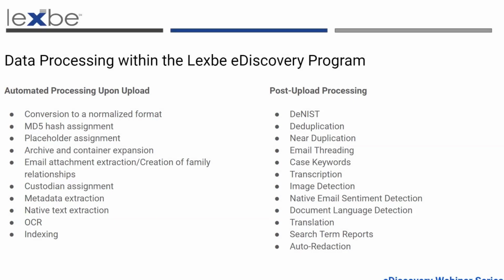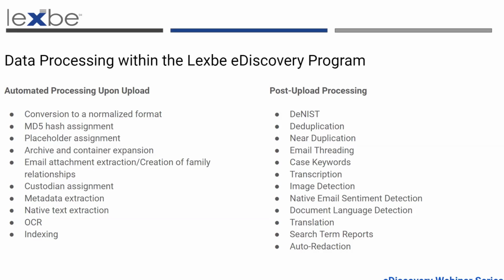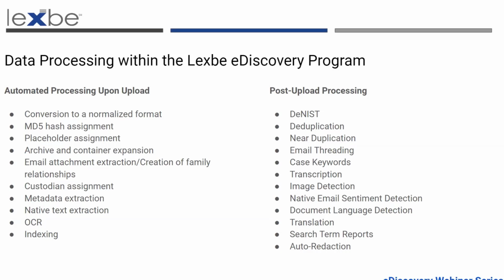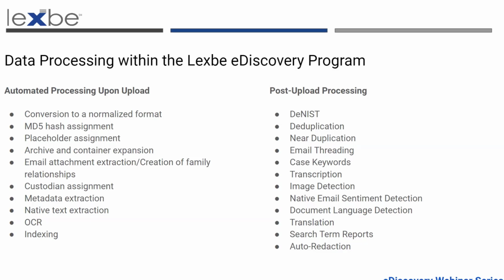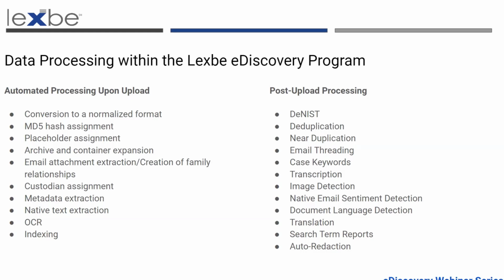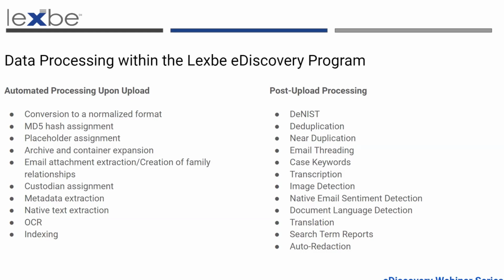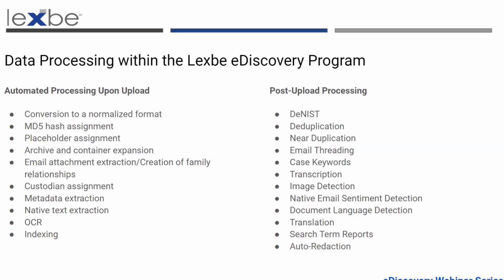Webinar Bytes: Processing and Culling Data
After you or your eDiscovery vendor have collected the relevant data in raw form, what do you do with it to render it searchable and reviewable? What techniques exist for reducing the overall size of the collection to a manageable review set?

This excerpt is from the Lexbe-sponsored eDiscovery Webinar, The Fundamentals of eDiscovery. Find the full-length recorded webinar on our channel and follow @Lexbe-Inc for more!